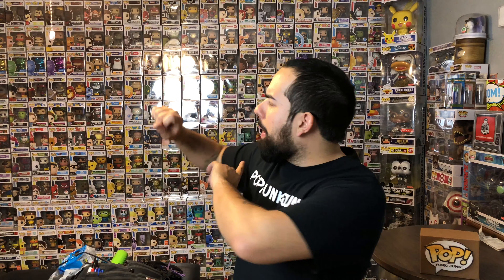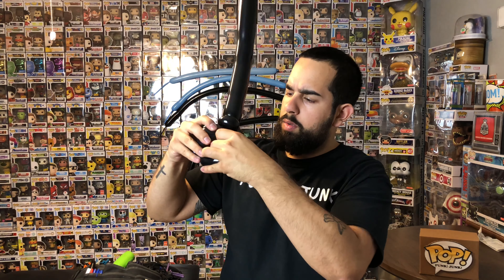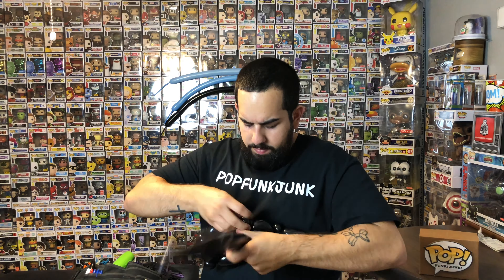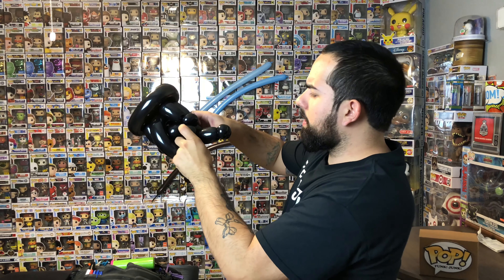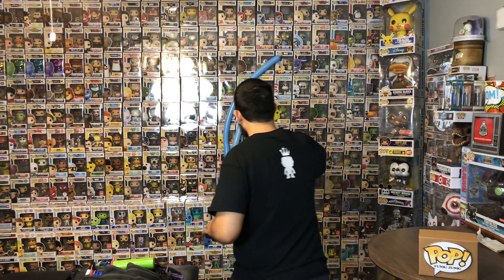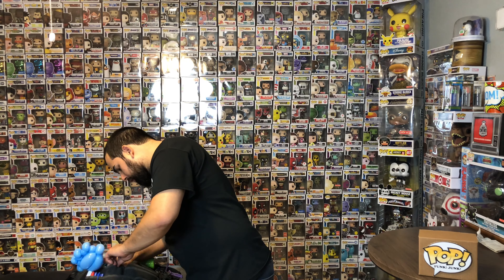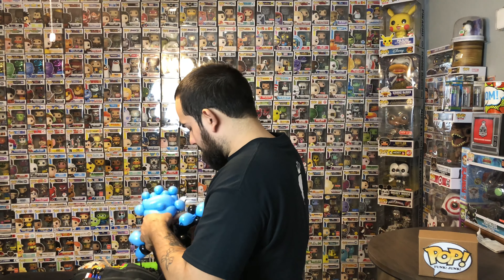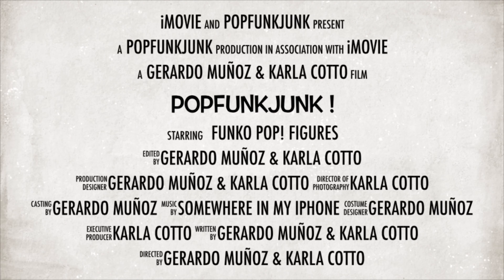Balloon Animals & Balloon Characters | DIY Balloon Night King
In this video I show you a step by step tutorial on how to make your own Game of Thrones’ Night King Balloon.

Brand of Balloons & Balloon Pump used:

•Qualatex

Wall of toys and most of the toys you see in the background are made by Funko (Pop! figures)

LET’S CONNECT!